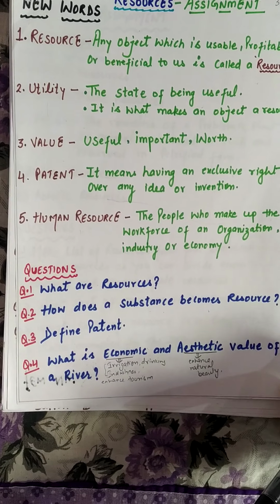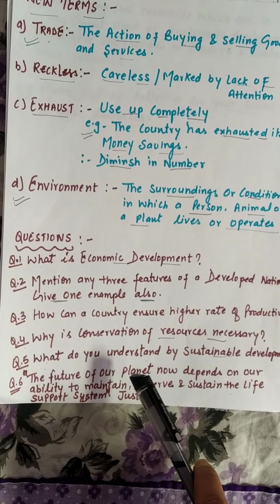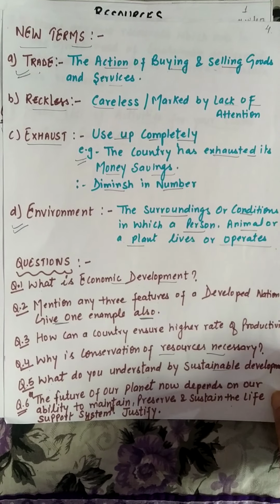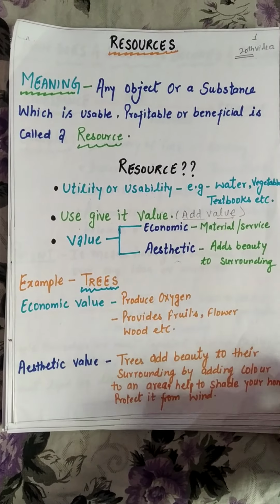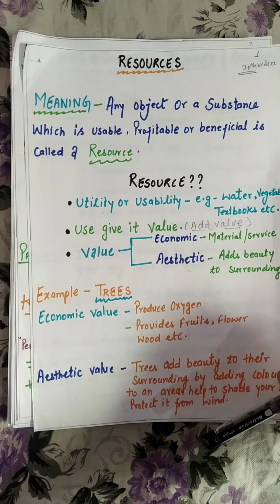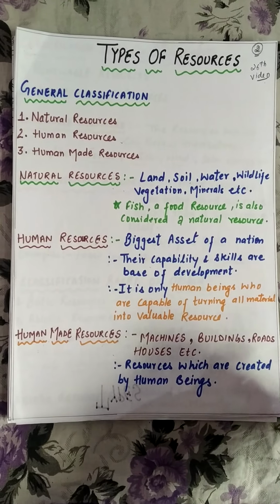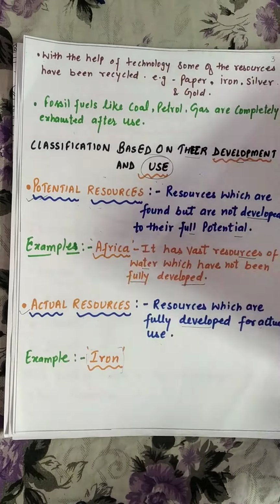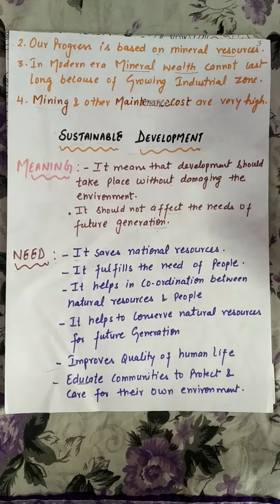RESOURCES PART 6 QUICK RECAP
Quick Recap#Assignment Discussion